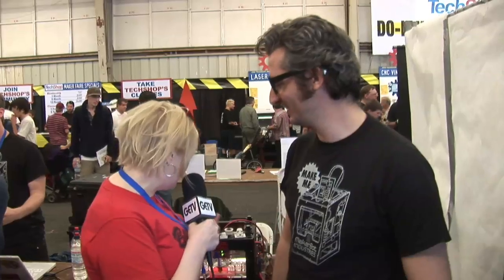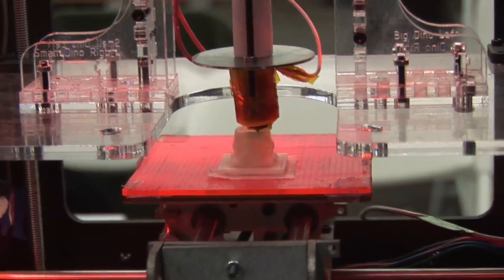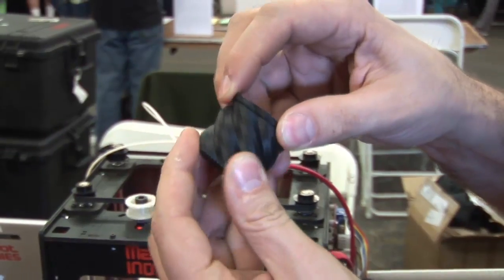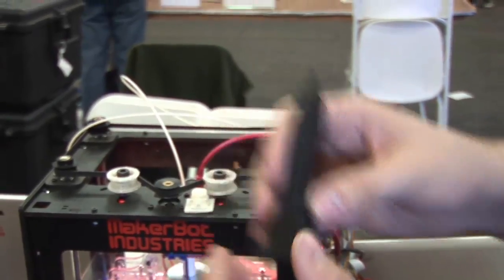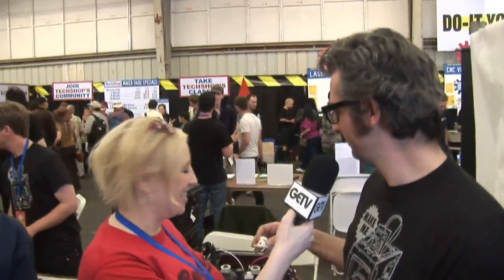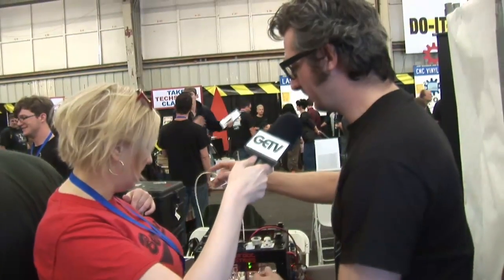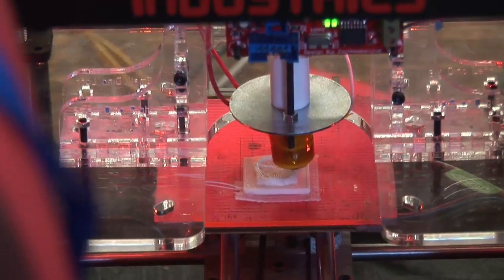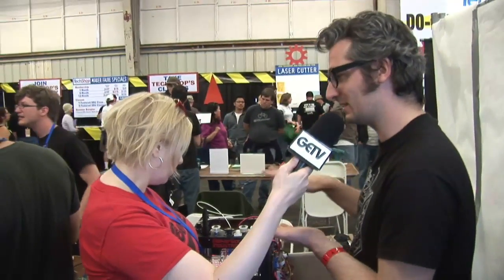MakerBot Dreams of Darth Vader Heads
Its true. The future is here. Really. Anything you can dream in 3D can be made real. MakerBots affordable Cupcake CNC, a slightly larger than a breadbox 3D printer, will take your 3D modeled dreams and make them manifest. MakerBots Bre Pettis, a man who knows how a lot about making robots and dreams come true, gives Irina the skinny on what MakerBot is and how it works.